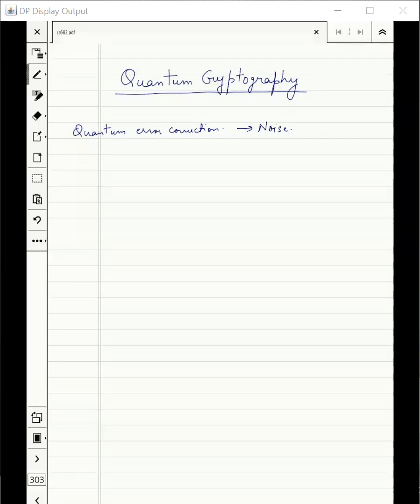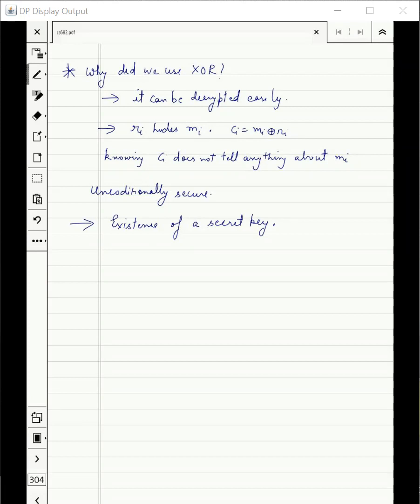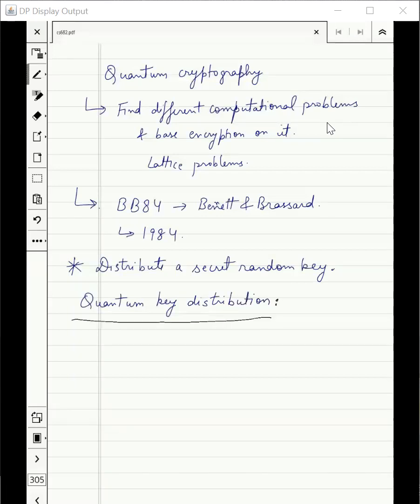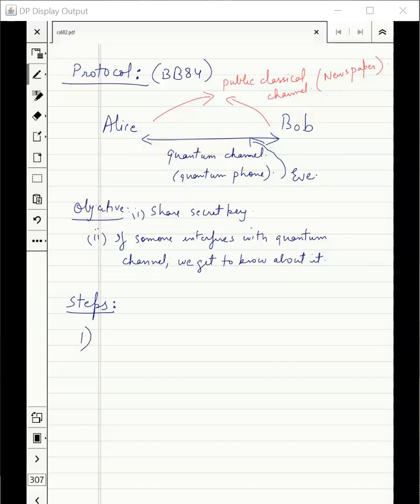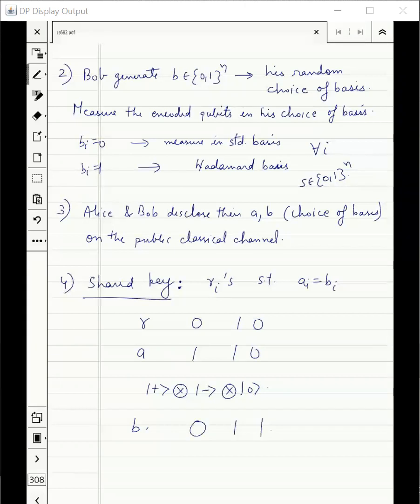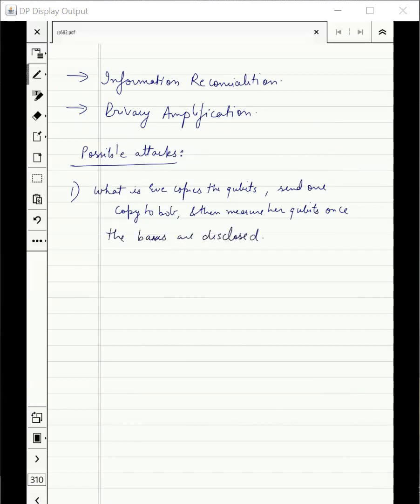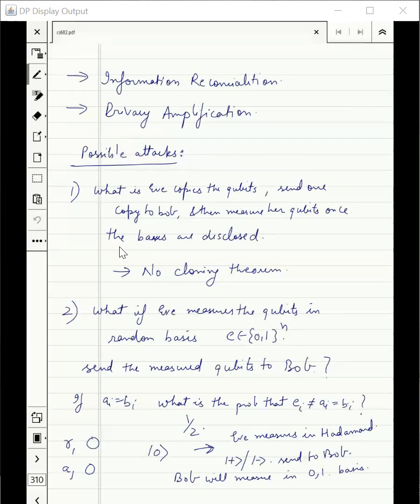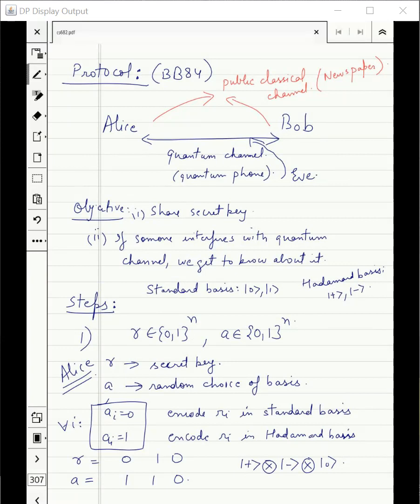W13L2: Transmitting qubits